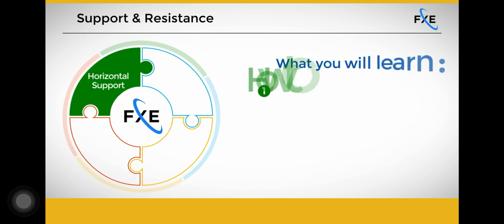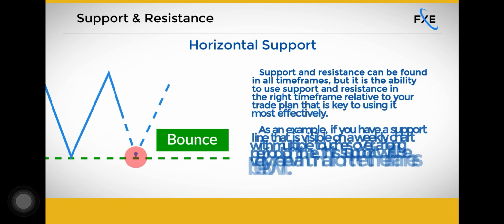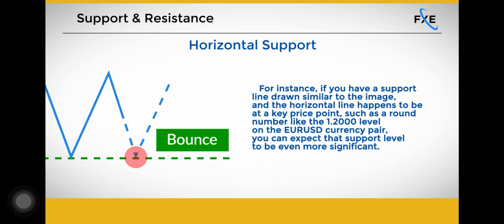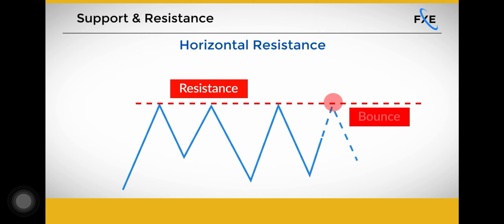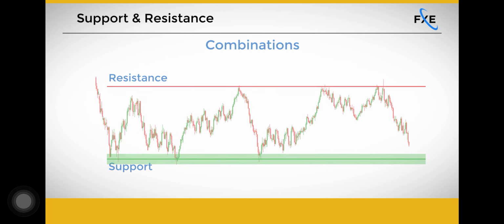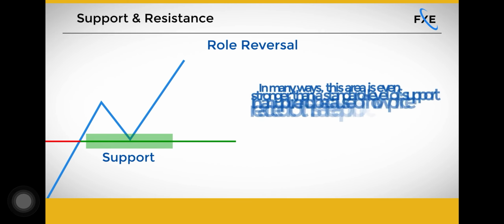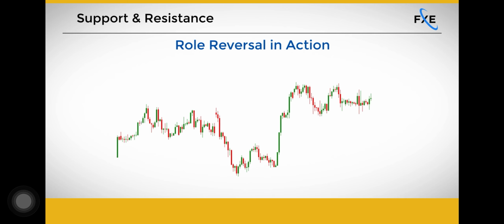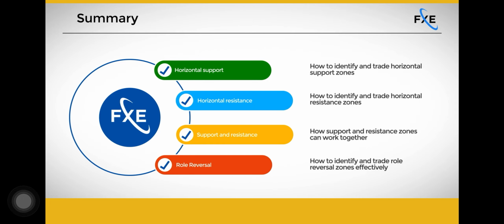02 Charting Techniques - 02 Support and Resistance